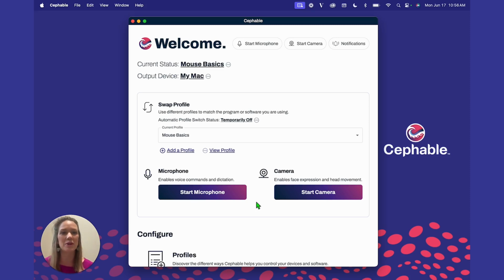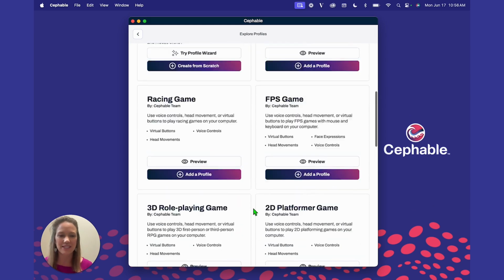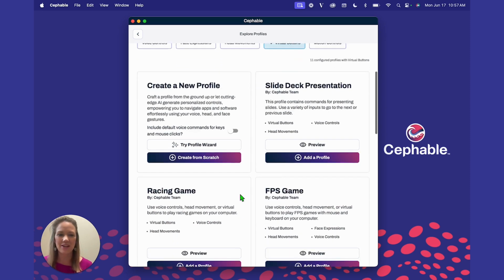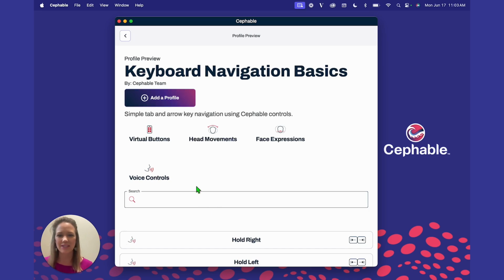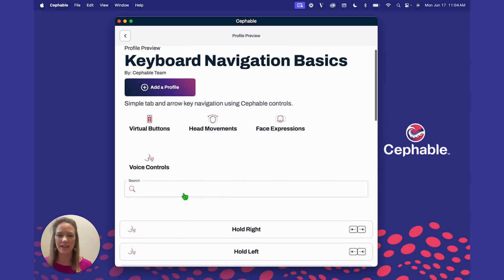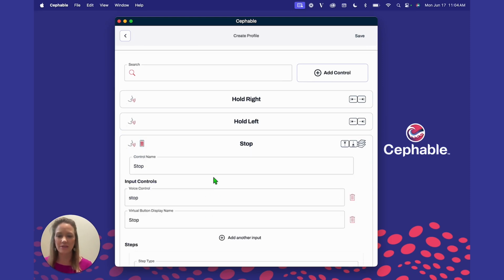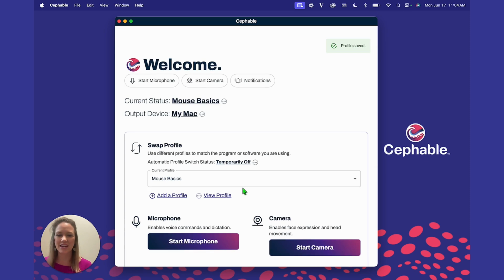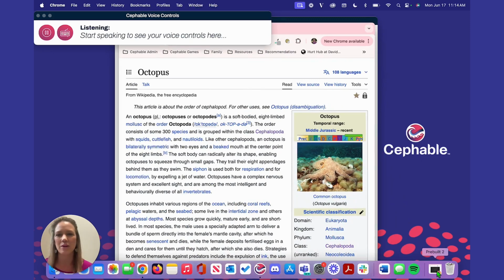Using Cephable's Pre-built Profiles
Join Julia from the Cephable team as she guides you through using and customizing Cephable's pre-built profile templates. These templates help you quickly set up and personalize your inputs for a seamless experience.

Timestamps:
0:09 - Introduction
0:11 - Overview of Pre-built Profile Templates
0:18 - Accessing the Profile Library
0:39 - Searching and Filtering Profiles
0:52 - Exploring Virtual Button Profiles
1:03 - Previewing a Profile
1:10 - Adding a Profile to Your Account
1:27 - Customizing Profile Controls
2:22 - Using the New Profile
2:32 - Demonstration of New Inputs
3:11 - Keeping an Eye Out for New Templates
3:19 - Requesting New Templates
3:28 - Conclusion

Key Features Covered:

- Accessing and exploring pre-built profile templates.
- Adding and customizing profiles to suit your needs.
- Demonstrating how to use new inputs from a profile template.